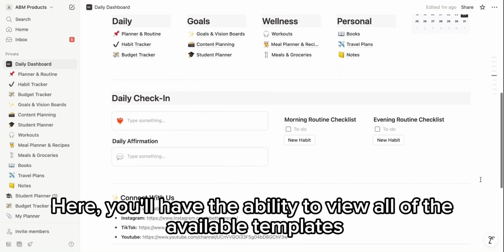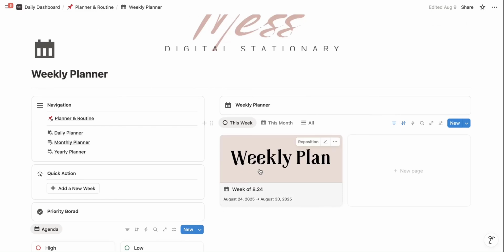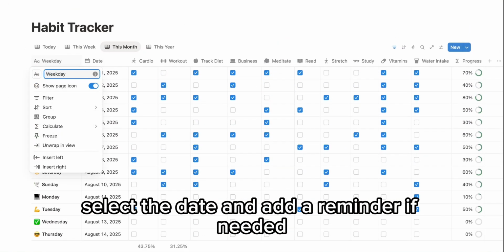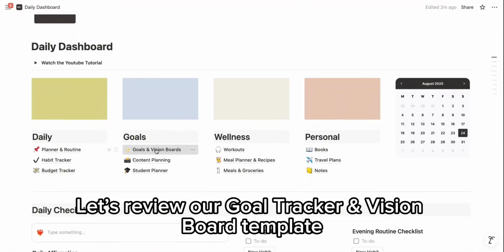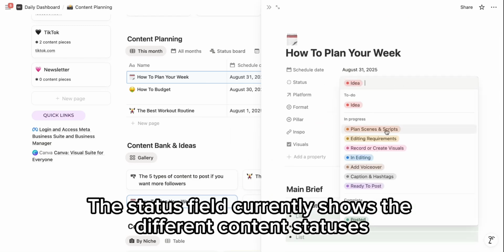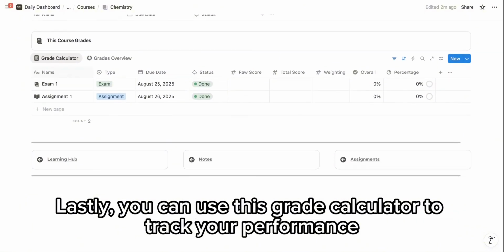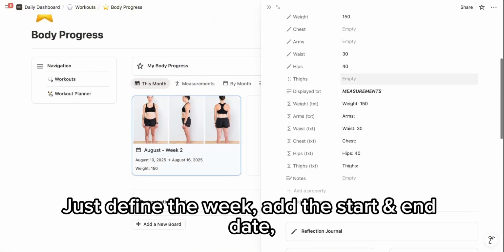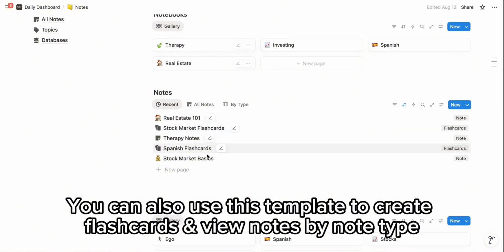How To Plan Your Life In Notion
Organize your life with our FREE Notion digital planner! This all-in-one Notion template helps you manage goals, habits, finances, workouts, content planning, and more—everything in one simple workspace. Download your free planner today and start boosting your productivity!